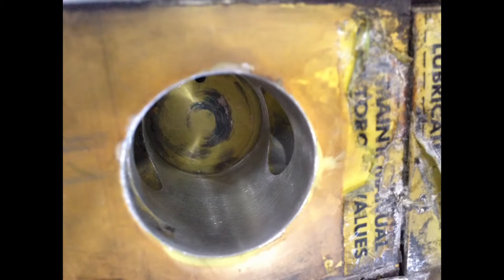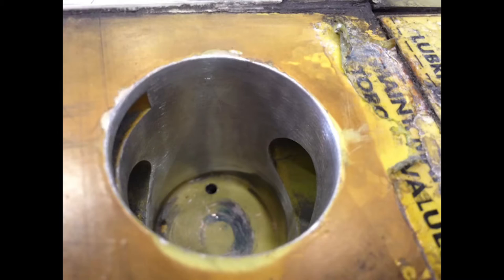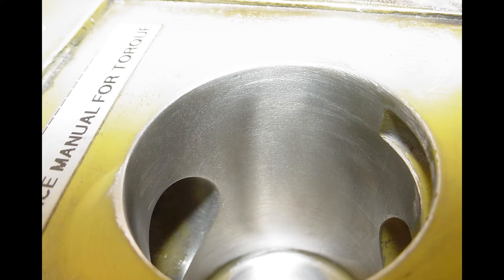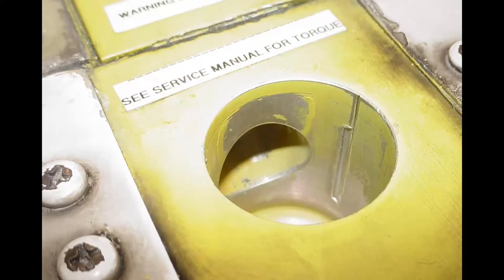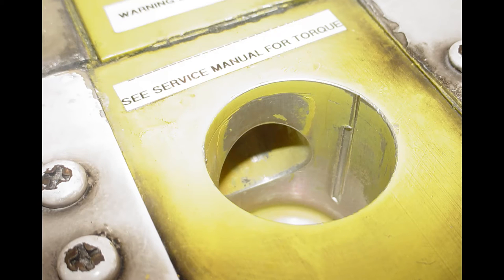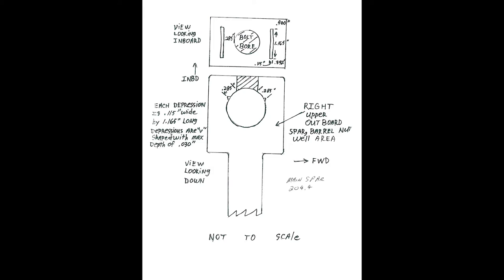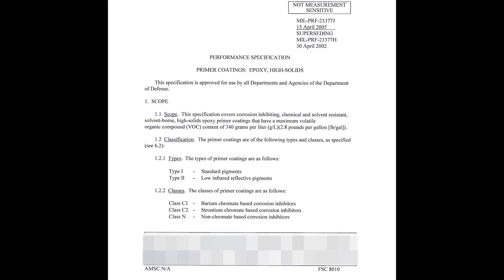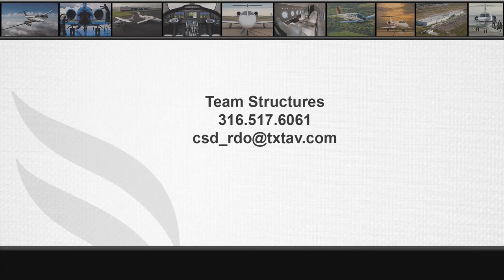Reporting King Air Barrel Nut Fitting Damage and Initial Blending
Reporting King Air Barrel Nut Fitting Damage and Initial Blending Instructions